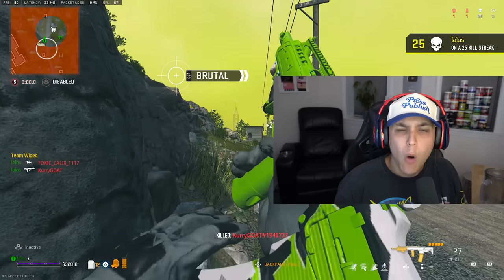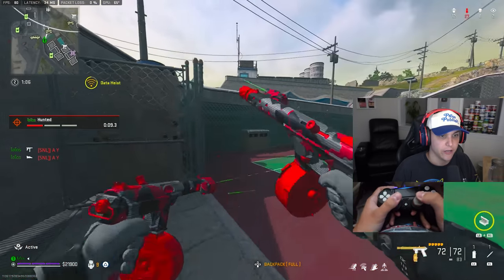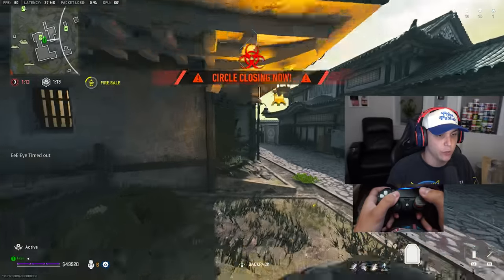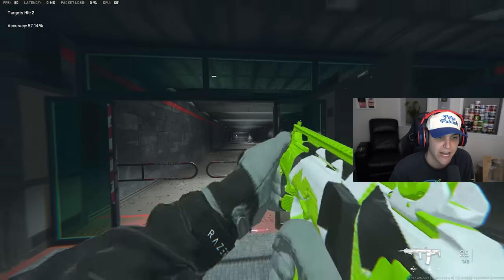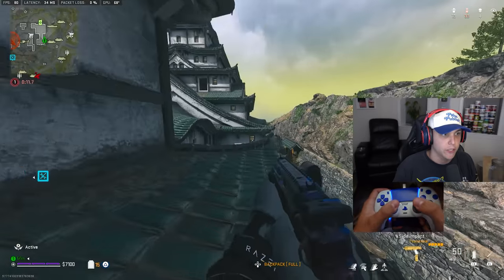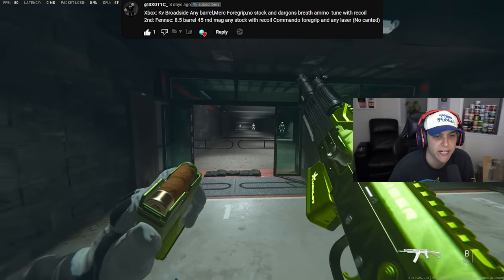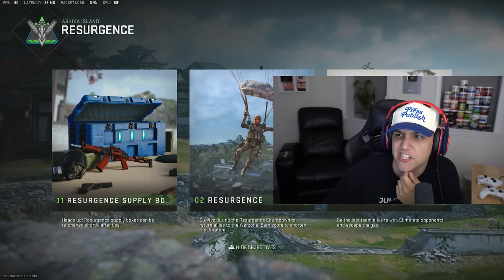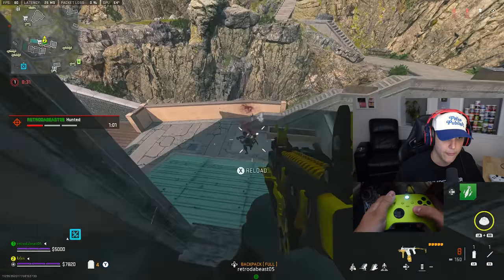Winning Warzone on EVERY Controller